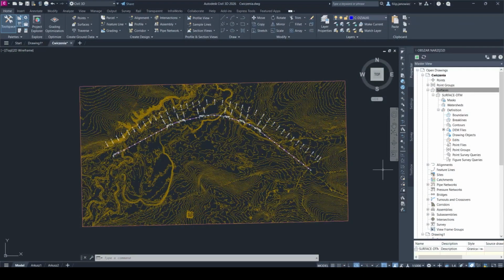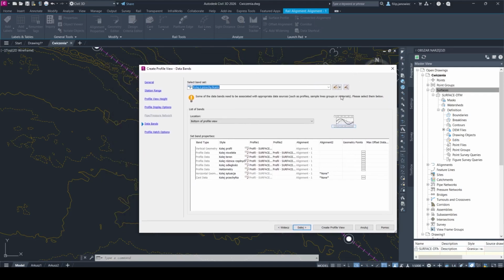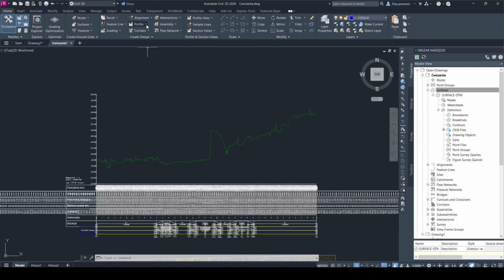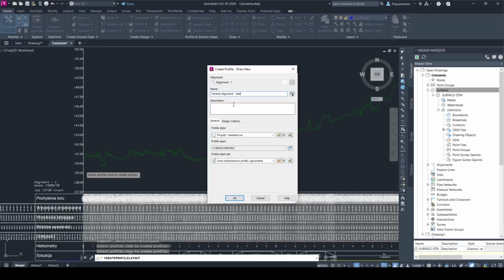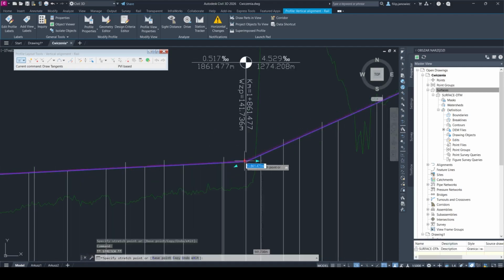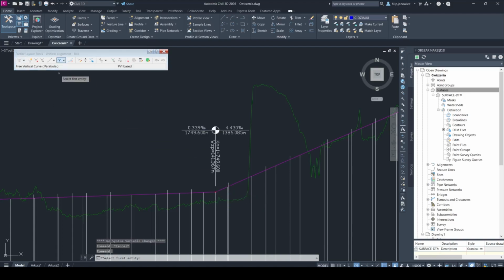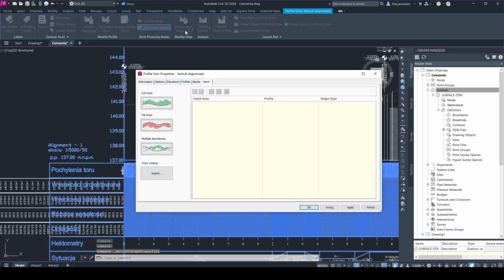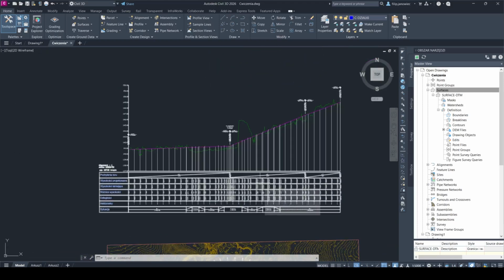Railroad Design - part 3 - Vertical Alignment